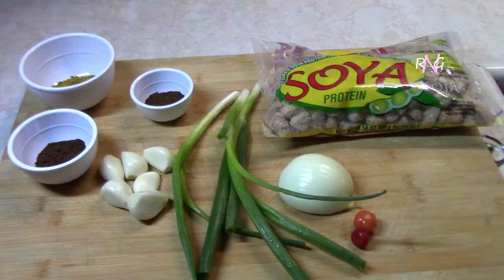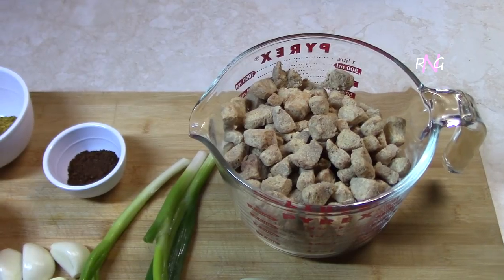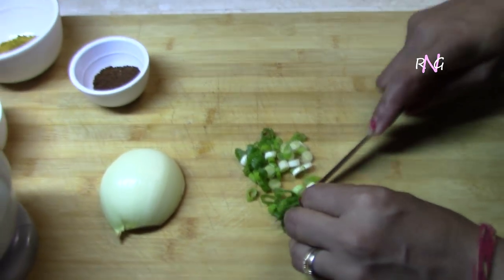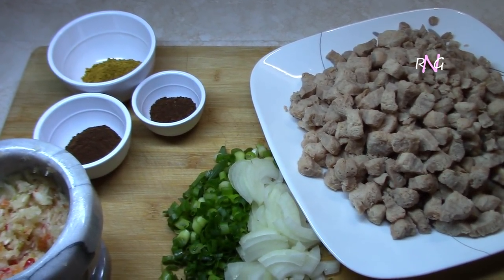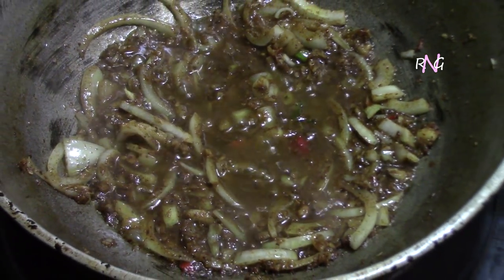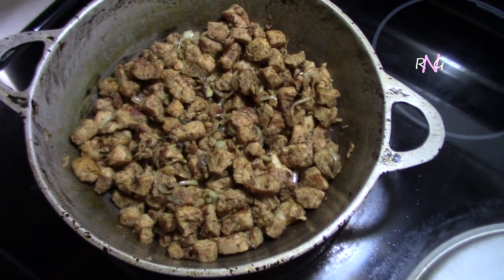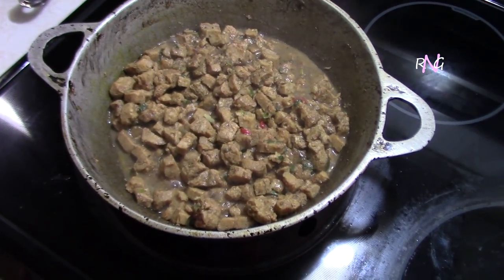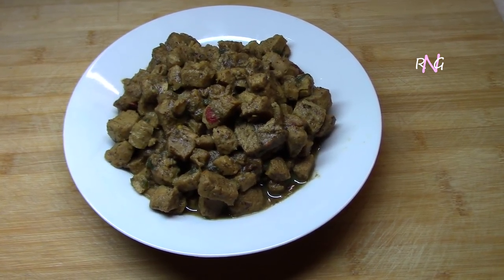Soya Chunks Curry, step by step Recipe Video l Real Nice Guyana.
Ingredients.
300 g  pk Soya Chunks
1 1/2 Tbsp. curry powder
1 Tbsp. roasted ground cumin (geera)
1 Tbsp. garam masala
1/2 onion
3 stems scallions
2 wiri wiri peppers (optional)